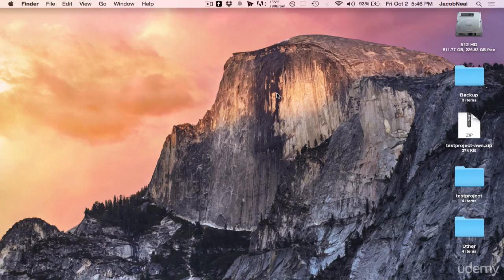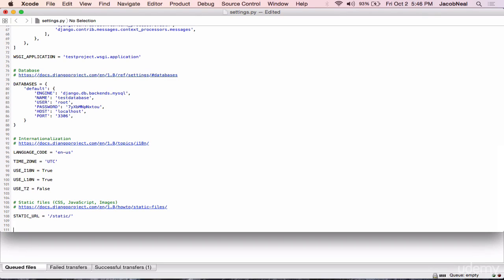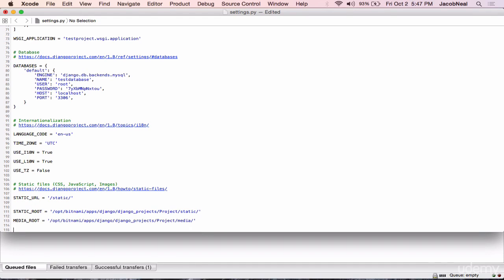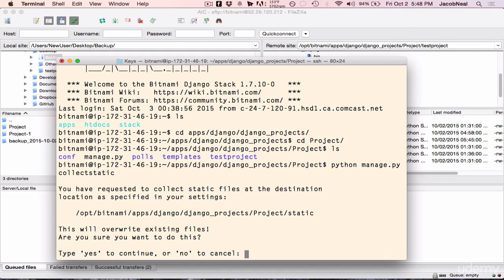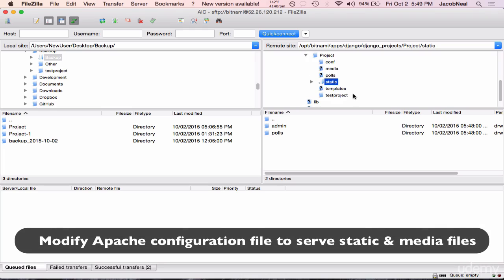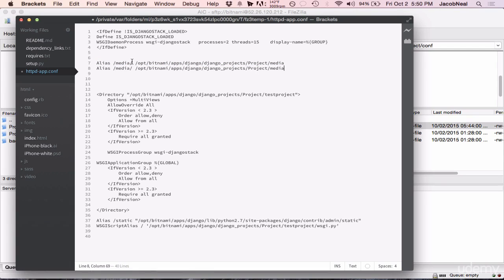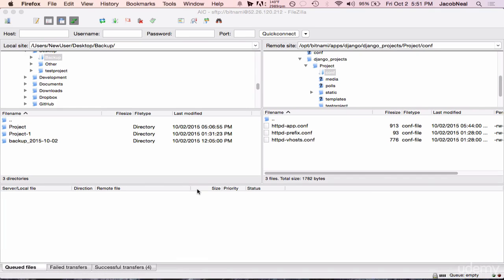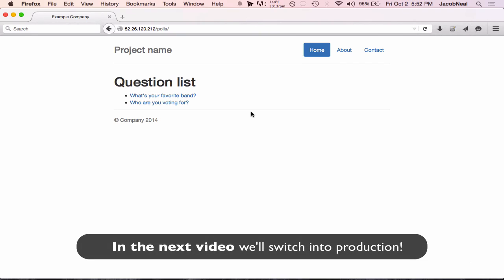007 Serving Your Static Files See Section 6 For Advanced Alternative